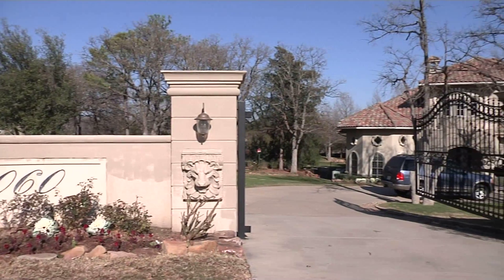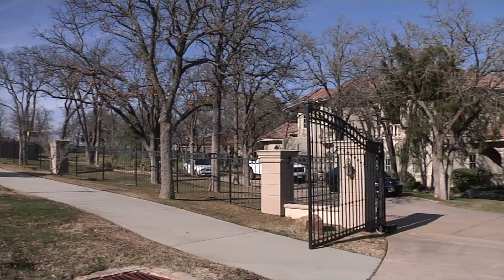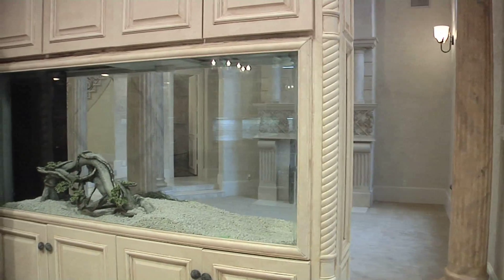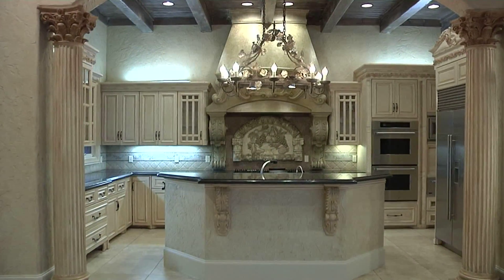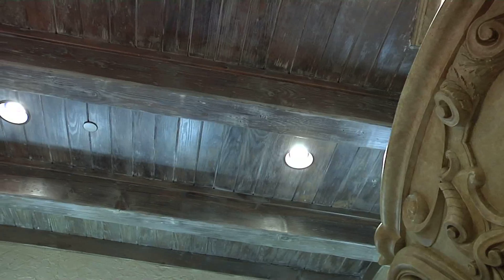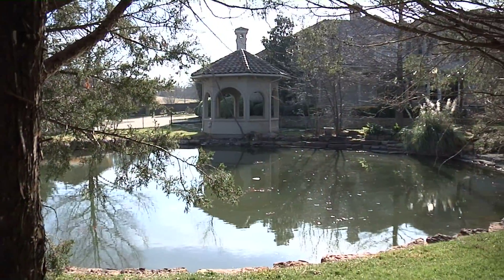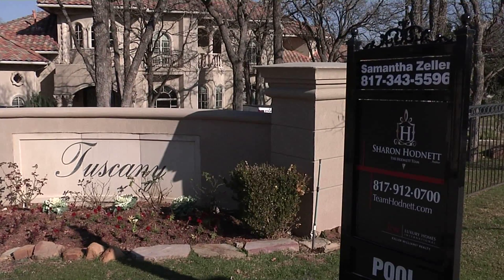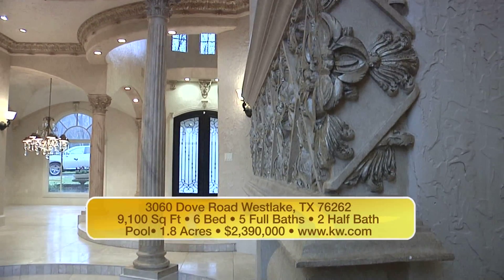"The Home You Want To Own" 3060 Dove Road, Westlake TX